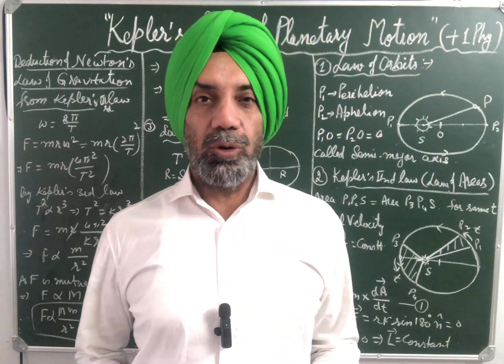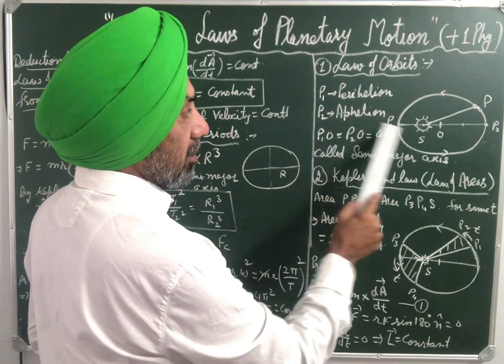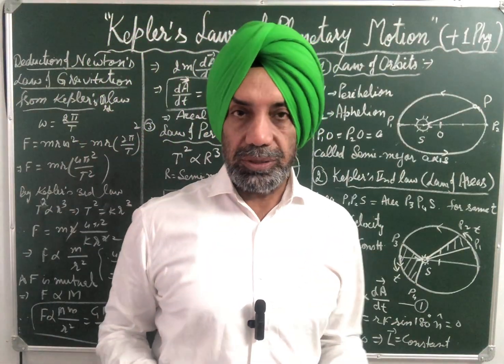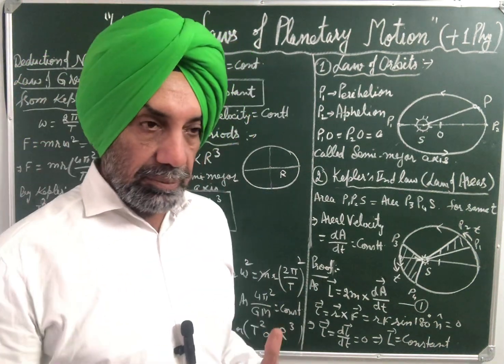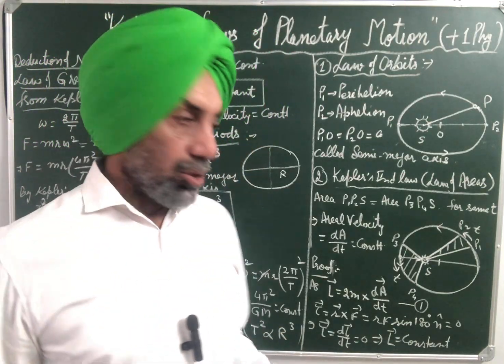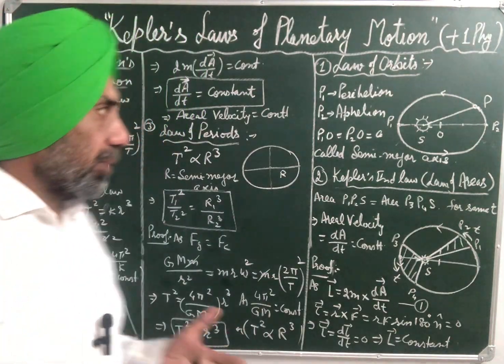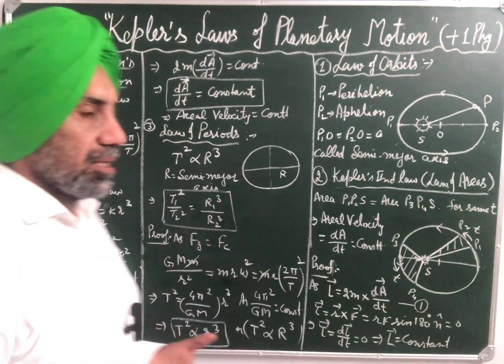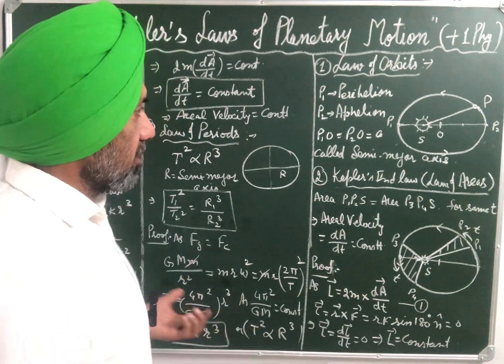KEPLER’S LAWS OF PLANETARY MOTION BY: PROF. I.S.ROMANA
Kepler’s Laws Of Planetary Motion Their Derivation & application to deduce Newton’s law of gravitation